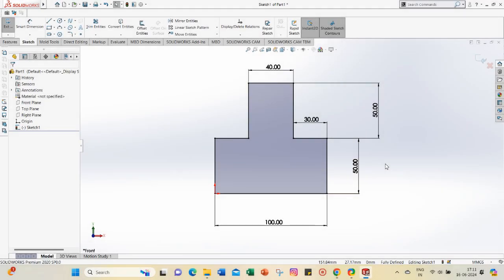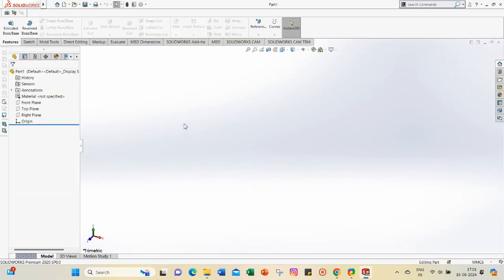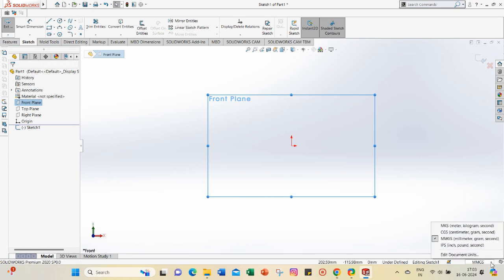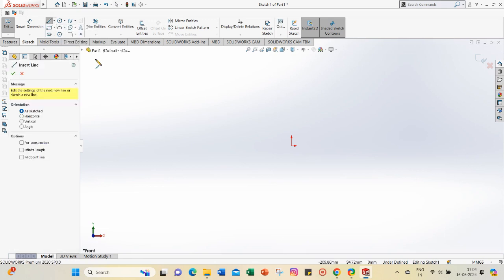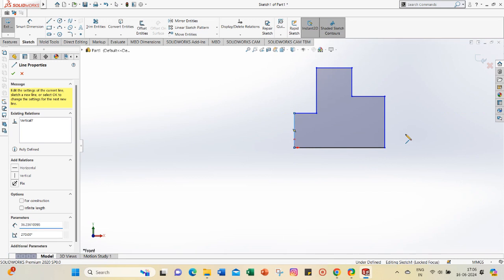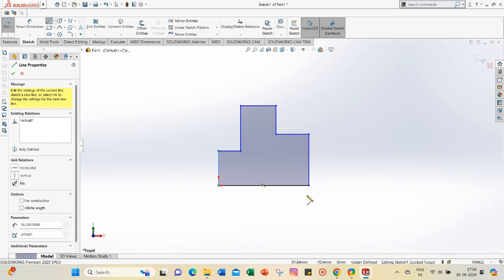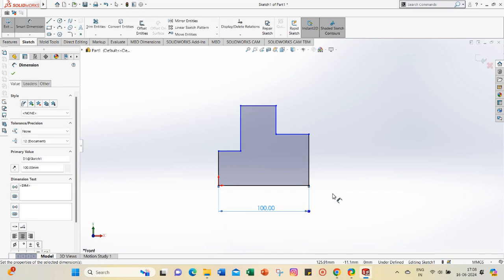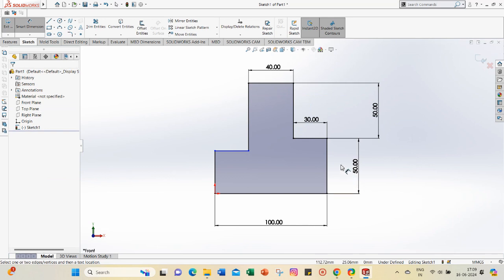Solidworks Tutorial for Beginners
SolidWorks Tutorial for Beginners #1. In this SolidWorks Basics series, we will learn complete SolidWorks software step by step from scratch. In this first SolidWorks basics tutorial, we will learn 2D sketch tools such as line,  apply relation, smart dimension,  under defined, fully defined etc.